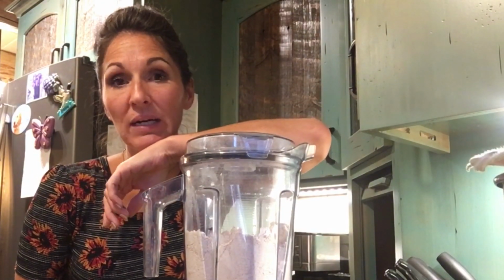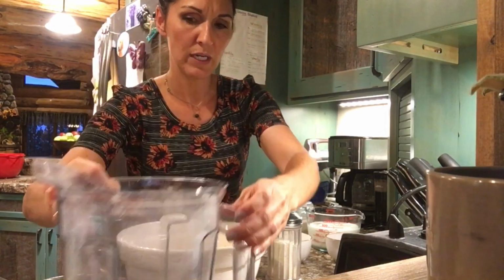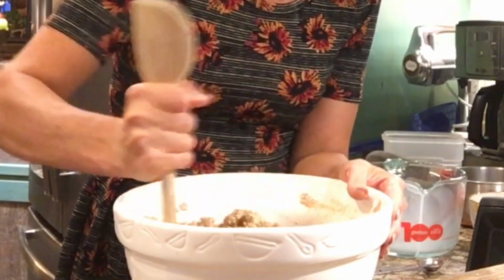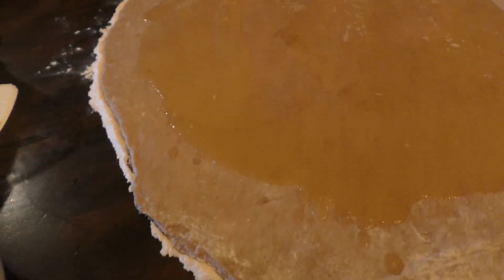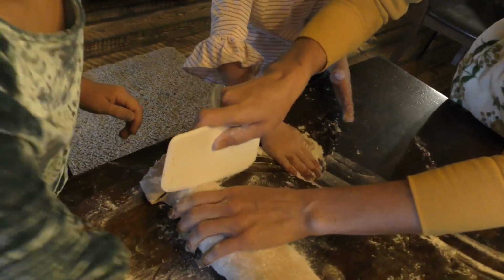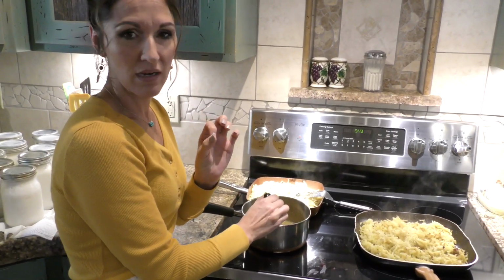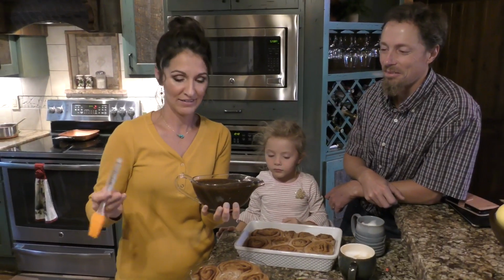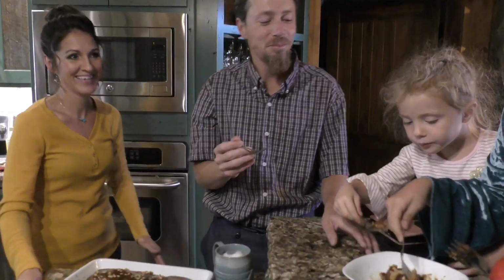Easy No Knead Cinnamon Rolls!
Come along as I show you how to make some delicious no knead cinnamon rolls! As a mother of five children I look for recipes that are easy and simple yet delicious! I believe this is one of those recipes so I want to share it with you! The recipe is down below for you! Enjoy!

3 cups flour
3 tablespoons sugar
1 1/2 teaspoon salt
1/4 teaspoon yeast
4 tablespoons melted butter
One large egg yolk
1 1/2 teaspoons vanilla
11 ounces whole milk

Stir together dry ingredients, then mix in the wet ingredients. Stir until mixed. Cover dough with saran wrap and sit out on counter top overnight or for 8 to 12 hours. Roll out dough. Spread with olive oil or melted butter. Put cinnamon sugar on top. Roll it up and put in pans.Let rise for about 1 1/2 hours. Bake at 350 degrees for 35 minutes.